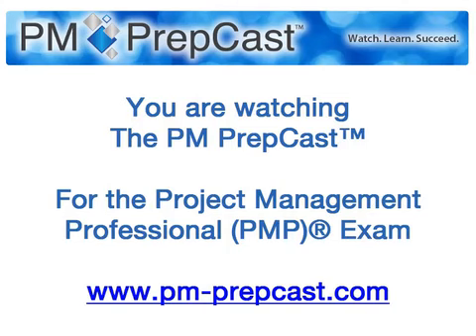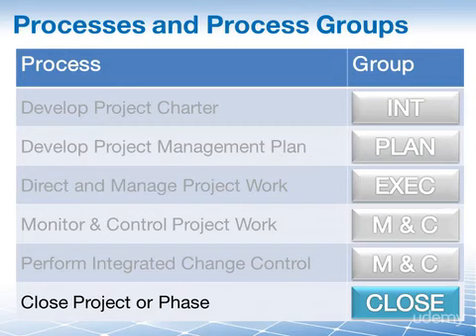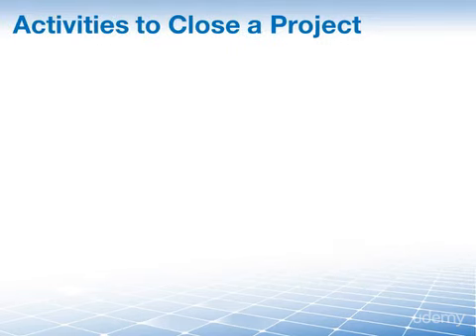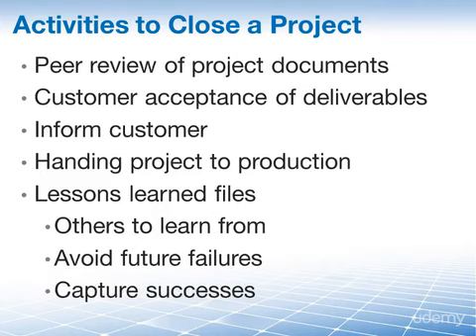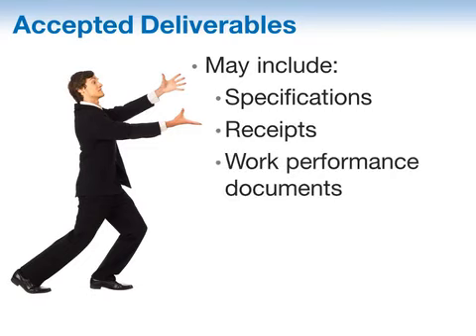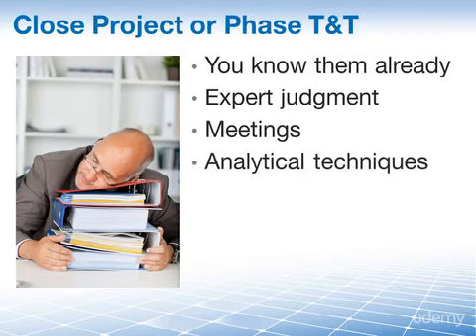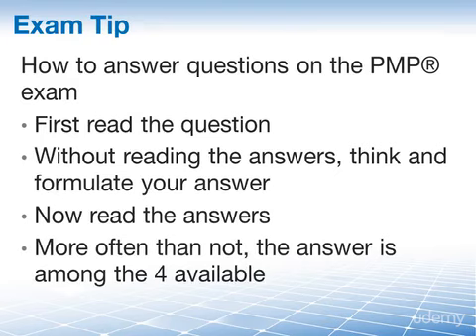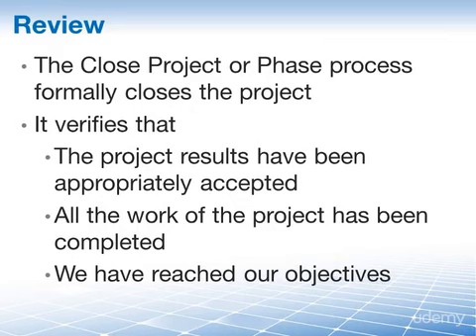040-L04.06 Close Projector Phase - PMP Training Videos - PMBOK Guide - PMP Certification Exam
PMP Pass for Sure
PMP Training Video 001 - PMBOK Guide - PMP Certification Exam - PMP Pass for Sure - PMP Simplified

you may find the videos are many but it's very simple easy to learn and short.

please download the below pdf files to complete to missing courses (related to the course)
الرجاء تحميل الملفات (تابعة للكورس)

PMP® Training

Project Management

this channel is made for free courses please write a comment for any courses you need
الرجاء الاشتراك في هذه القناة
تم تاسيس القناة لنشر الكورسات المجانية
لمزيد من الكورسات الرجاء كتابة تعليق بالكورسات المطلوبة